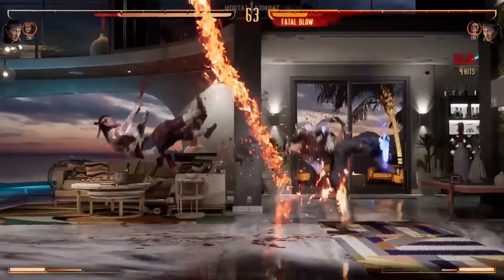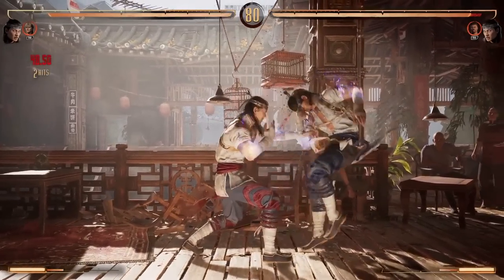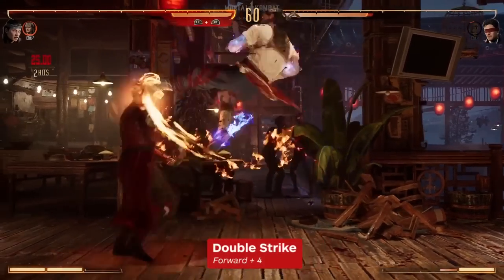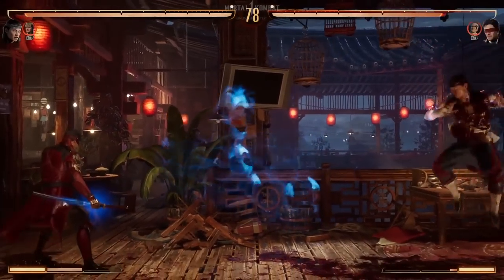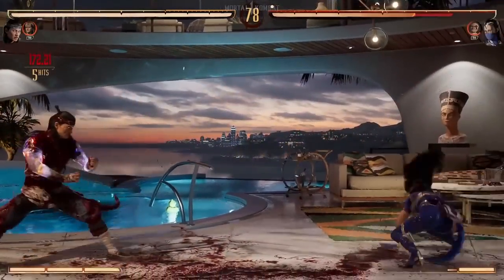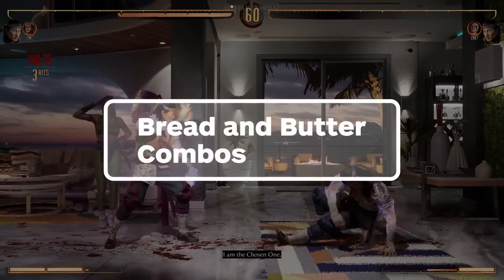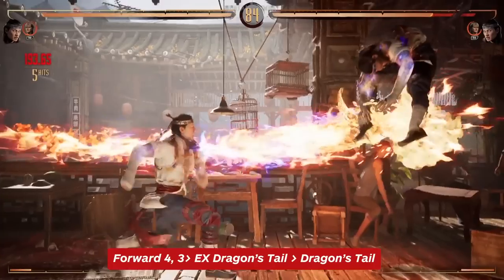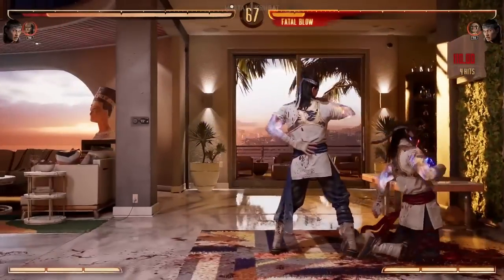Mortal Kombat 1 - Liu Kang Starter Guide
Looking to leave your opponents confounded with regards to when they're safe to press a button against Liu Kang in Mortal Kombat 1? Want to deal almost 50% damage to them with just one combo? Take a look at our starter guide for Liu Kang, based on the Mortal Kombat 1 beta.